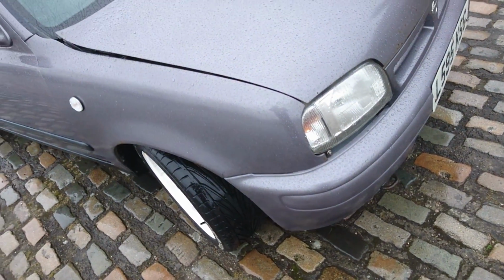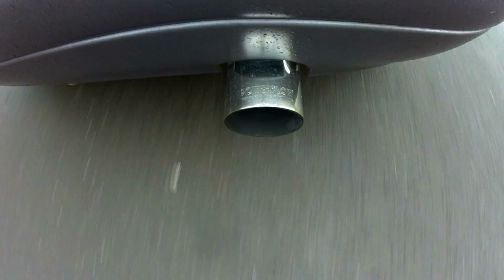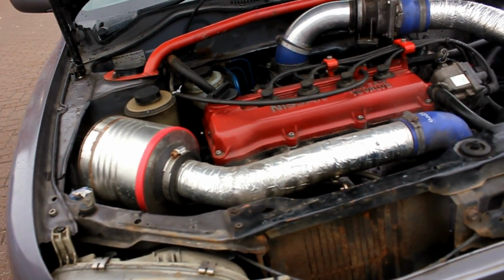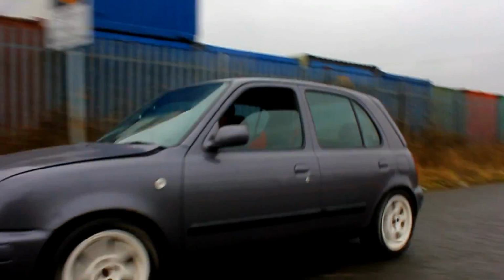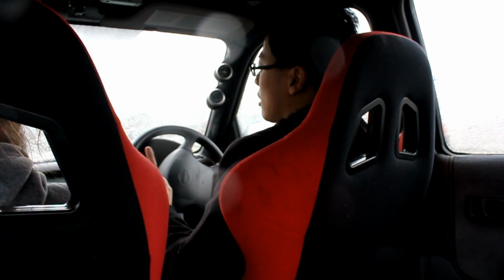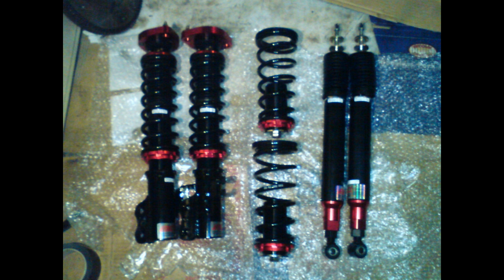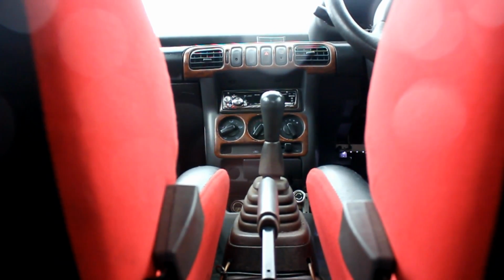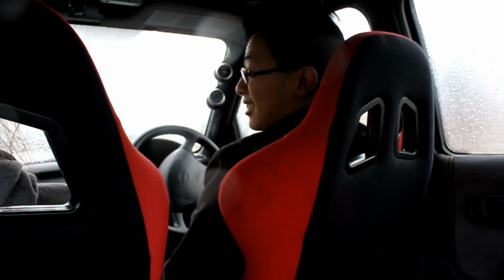162BHP NISSAN MICRA 1.3 TURBO || BOOSTED K11 ♛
LETS TORQUE CARS
YOUR READING THE TITLE RIGHT ..  A TURBO'D NISSAN MICRA K11 , A BOOSTED 1.3 PUSHING OUT OVER DOUBLE THE ORIGINAL FIGURES WITH A 150FT LB OF TORQUE TO HELP IT ALONG ASWELL .. ONE OF THE FASTEST MICRAS OUT THERE MABY? HONESTLY WHAT A GUY , WHAT A CAR , WHAT A BUILD , AND WHAT TRUE PASSION FROM A REAL FANATIC..

(ILL LEAVE HIS SPEC LIST LIKE AND YOUTUBE LINK BELOW)

FOR A DAY IN THE LIFE OF ME
CAR SHOWS
CAR MEETS
HOW TO'S
CAR REVIEWS
AND MUCH MORE COMING!!!

none of the music is my own and i do not claim any rights for the music in this video..
all music rights owned by the artist

(all youtube music links below)